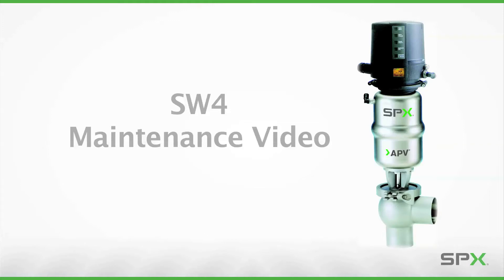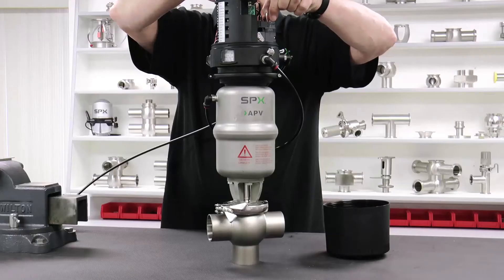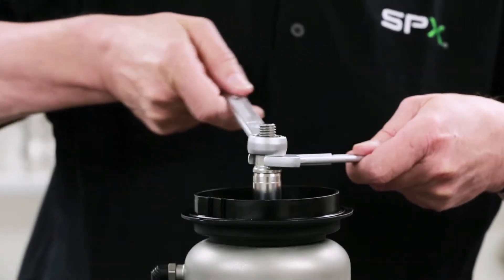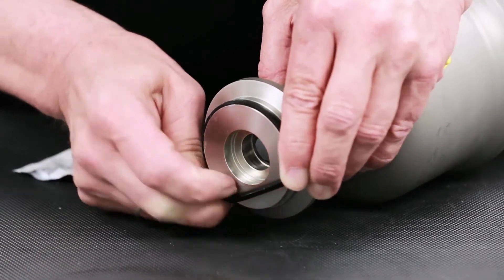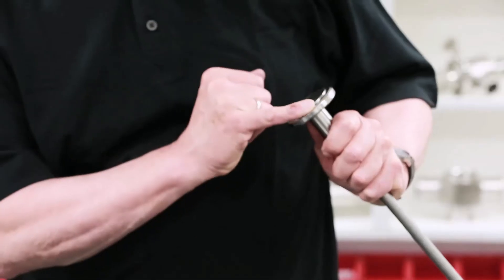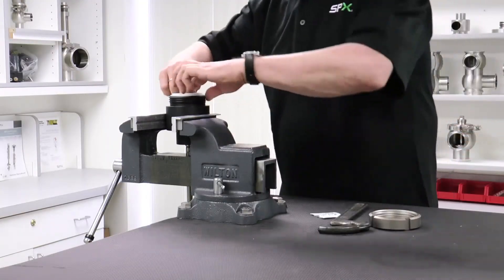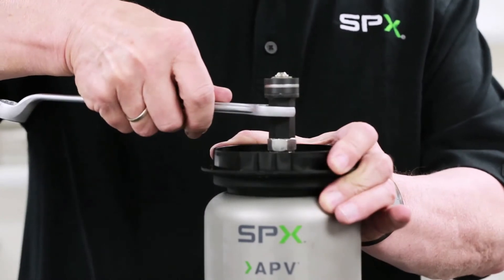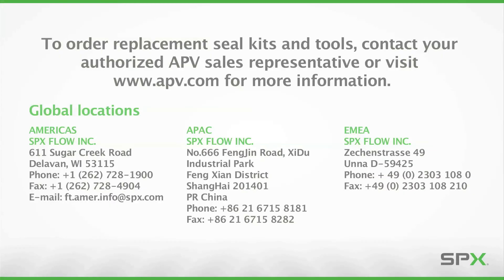SPX Flow/APV - DELTA SW4 Single Seat Valve Maintenance Procedures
This video demonstrates the proper way to administer routine maintenance on your DELTA SW4 single seat valve.  This 10 minute video explains the proper tools and lubricant to use during this process and covers disassembly of the valve, product wetted end seal replacement, and reassembly of the valve.  Please review this video before performing any maintenance on your DELTA SW4 Single Seat Valve manufactured by SPX FLOW APV.